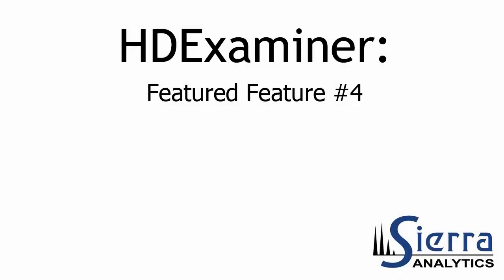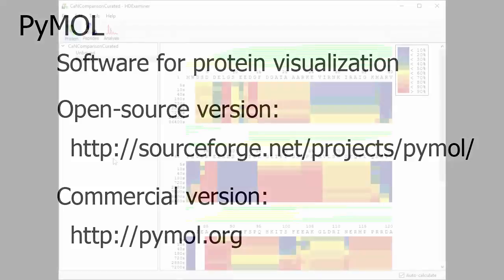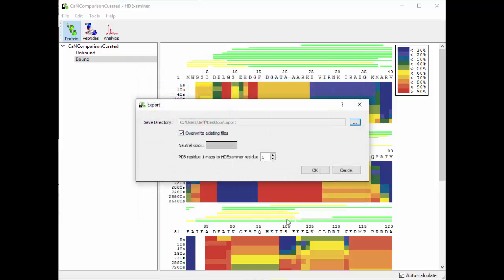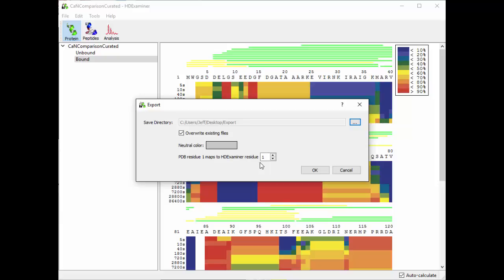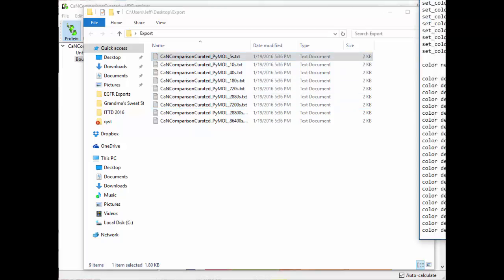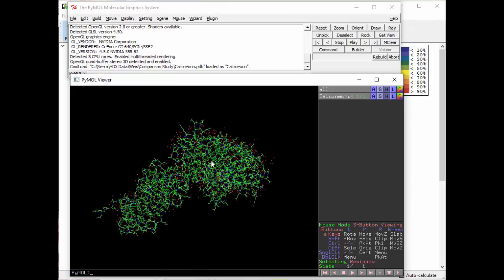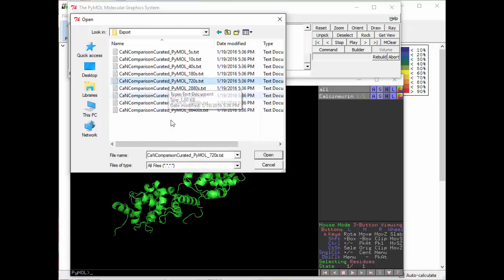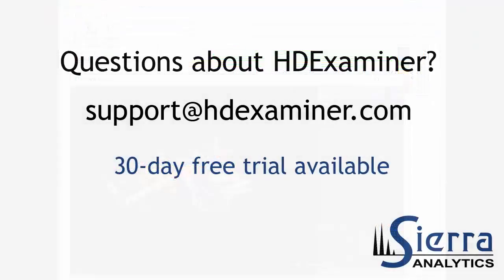HDExaminer Featured Feature #4 - Exporting to PyMOL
In this video, we show you how to export your heat map to PyMOL!